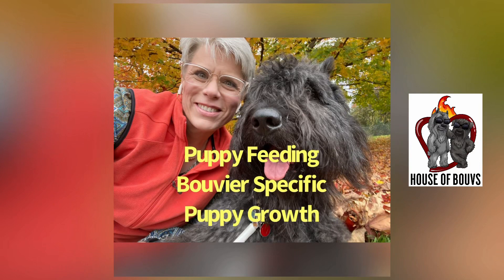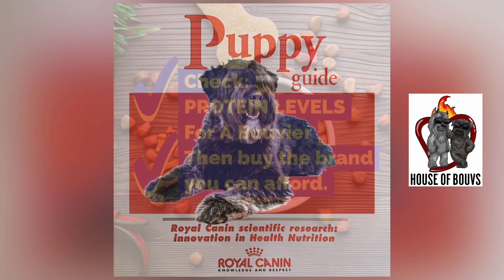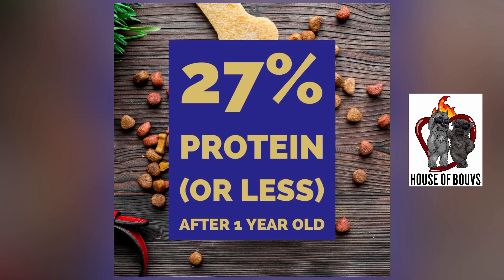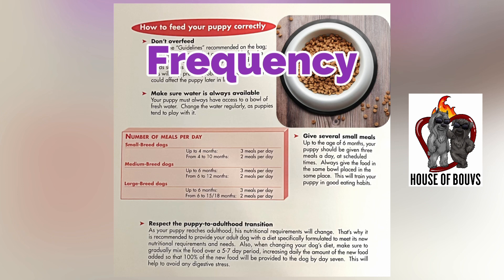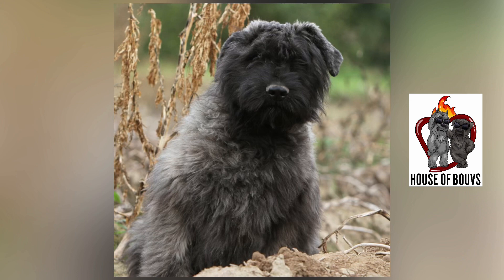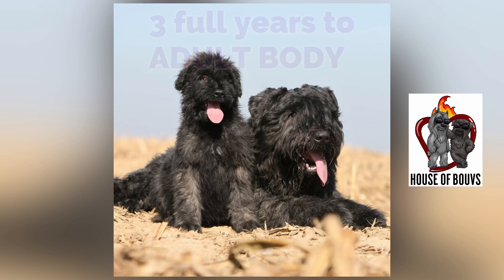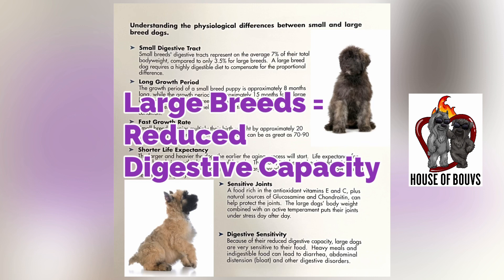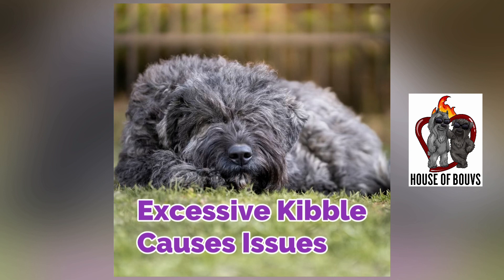FEEDING GUIDE FOR YOUR (BOUVIER) PUPPY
We do not feed a raw diet. This is no reflection of our faith in raw diets. It has to do with cost, space, and refrigeration. Eventually, we will serve a greater percentage of raw foods to our Bouvs (once we get a whole-house generator; we lose our power for a week every winter). Even when we add raw to our Bouviers' diets, we strongly recommend supplementation with NuVet to ensure a well balanced diet and optimal growth/nutrition.